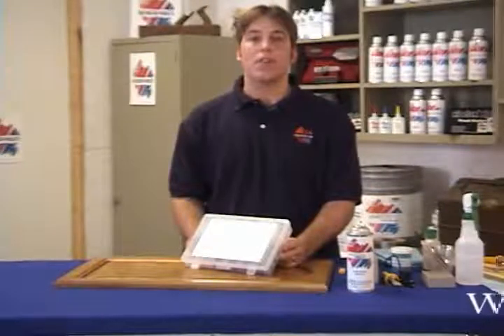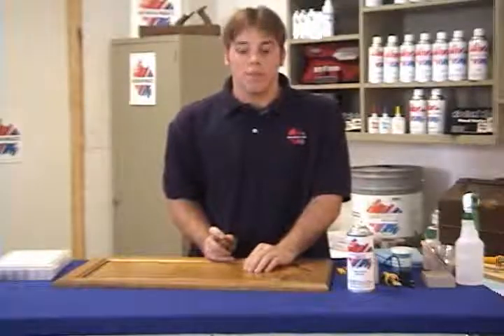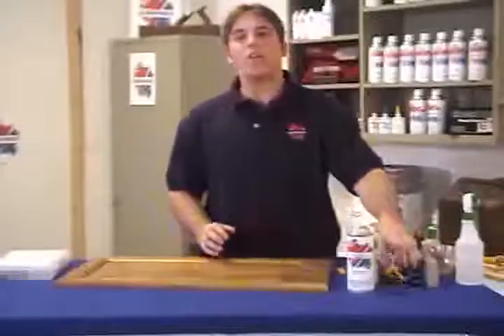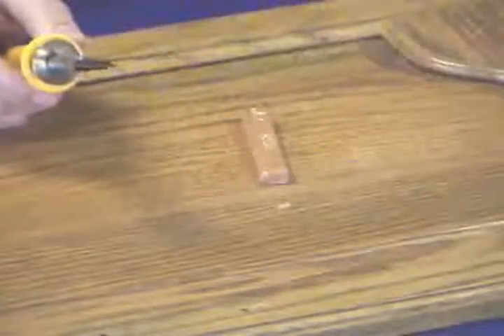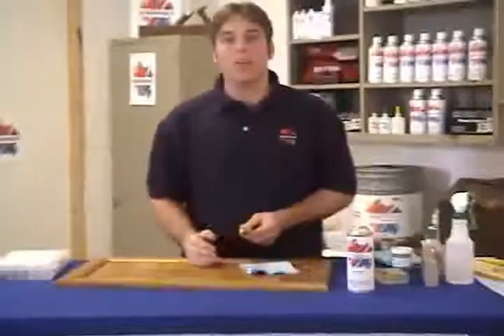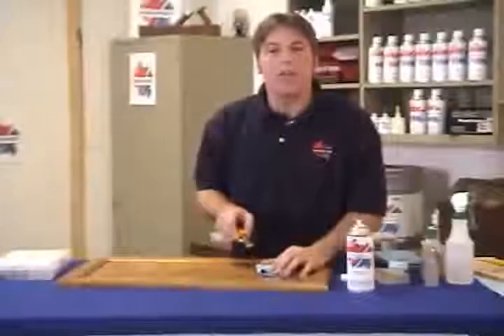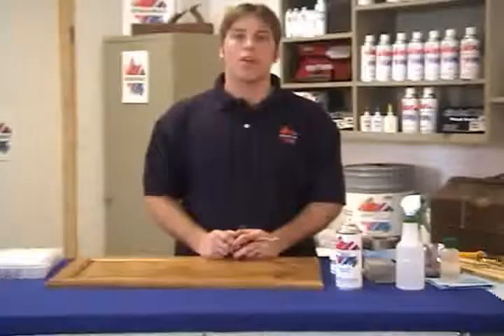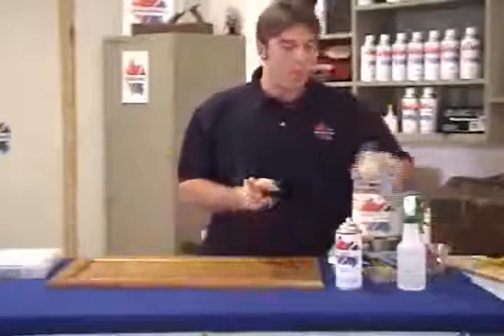BURN-IN FURNITURE REPAIR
Furniture Finishing and Repair.  Jon Inman teaches the traditional art of doing "burn-ins" using shellac sticks with a hot knife.  From the DVD 'Touch-up and Furniture Repair' produced by Historic Interiors, Inc. Purchase